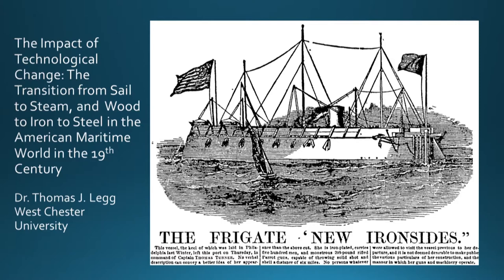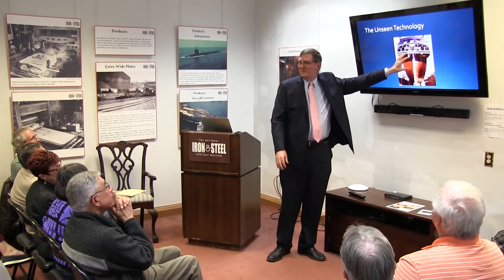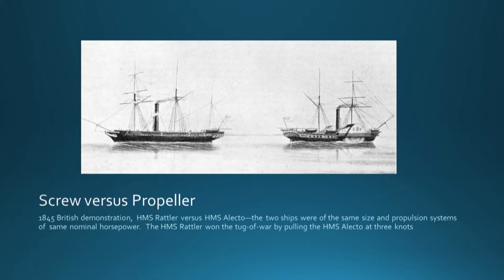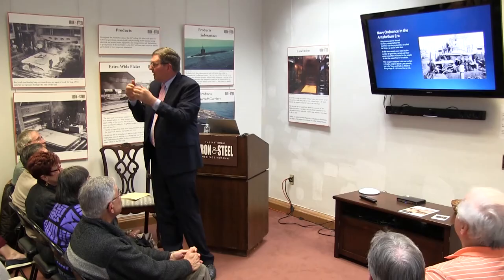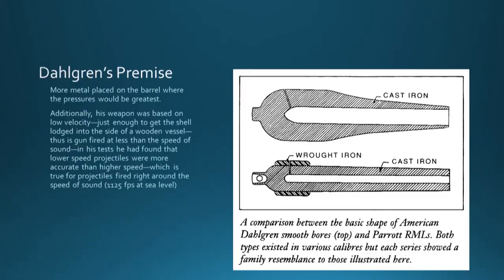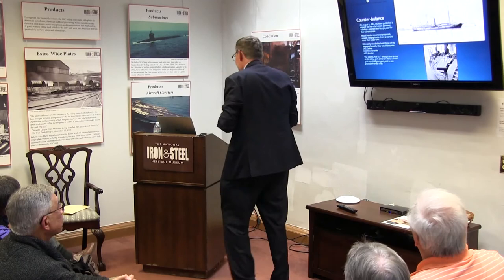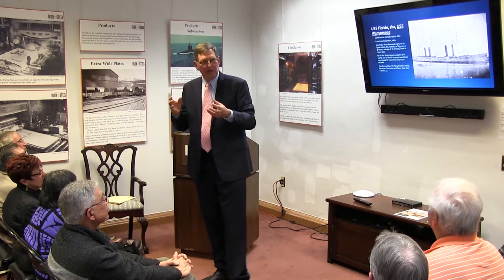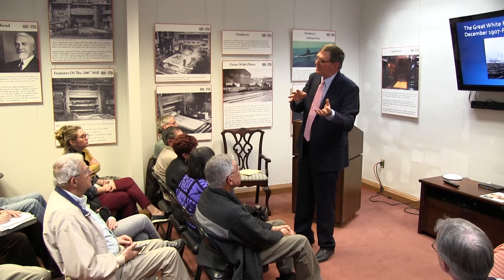19th Century Ships History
Professor Thomas Legg, West Chester University, speaks about the changes in the 1800s maritime world as it transitions from wood to iron ships.  The presentation illustrates both the technological change and its impact on society.  Professor Legg discusses how maritime communities confronted technological revolutions such as the shift from wind to steam power, and the change in shipbuilding materials.  Attendees learned how those technological changes impacted the work and life of Americans.

Thomas Legg is an Associate Professor of History at West Chester University.  He received a Ph.D. in American history from the College of William and Mary in 1994.  His research primarily focuses on technology in the U.S. Navy and the nineteenth-century maritime world.